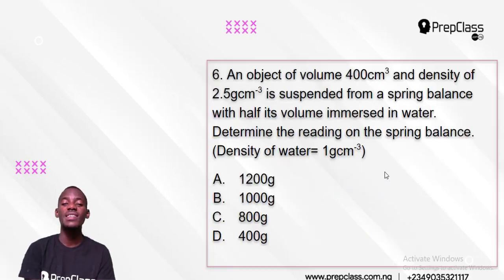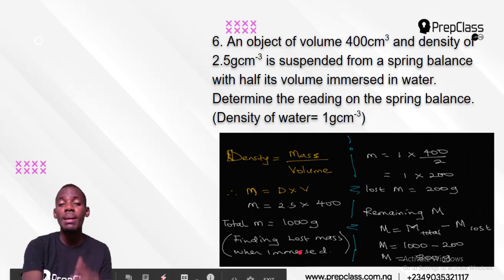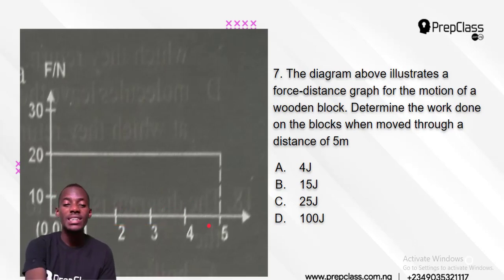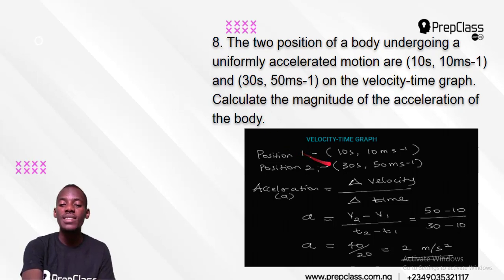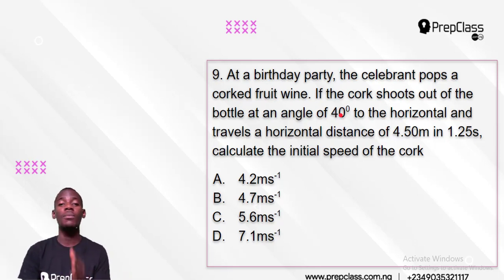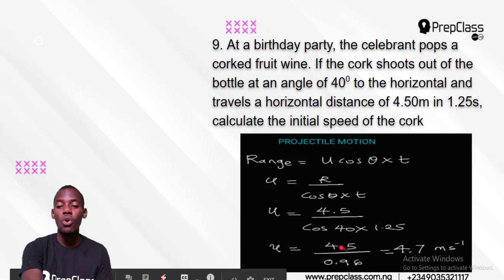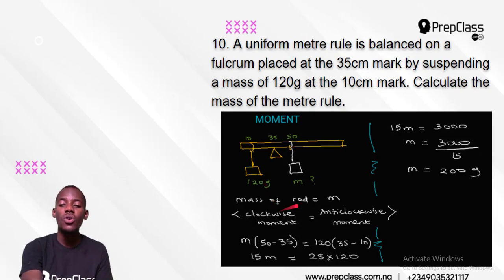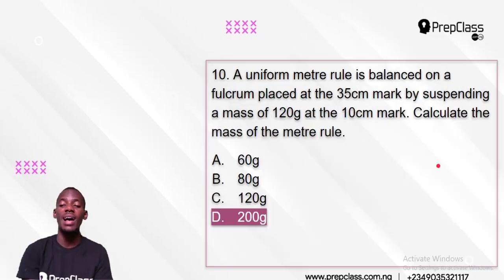Waec Physics 2016 no 6 -10